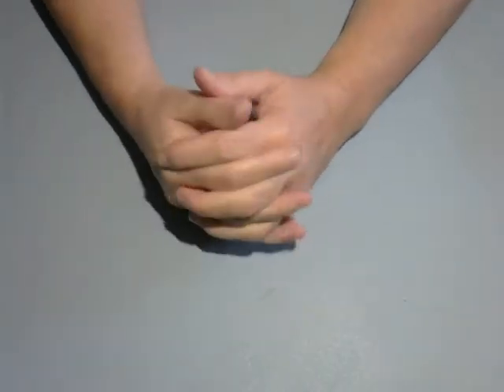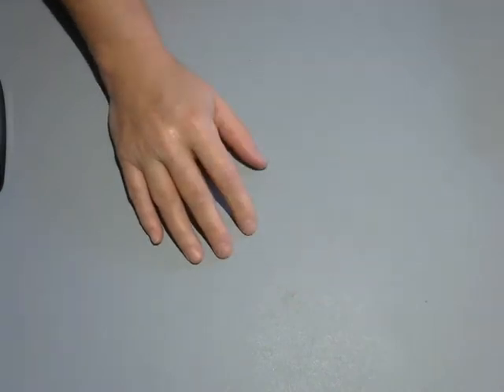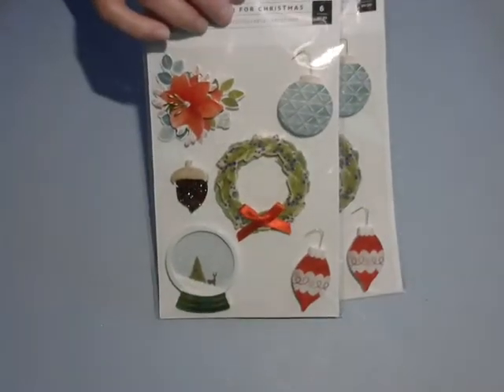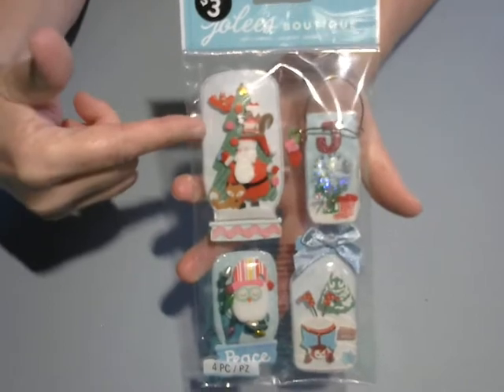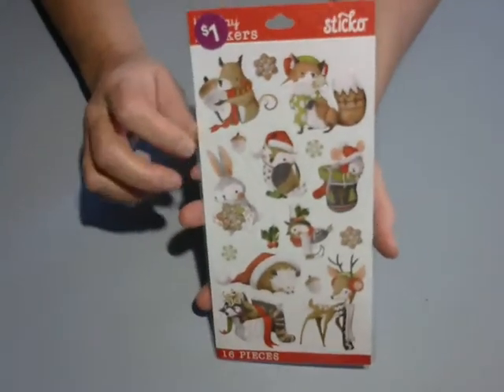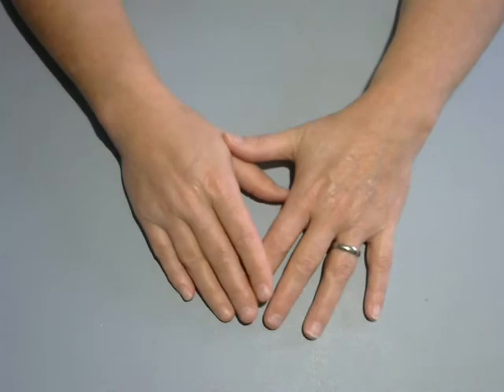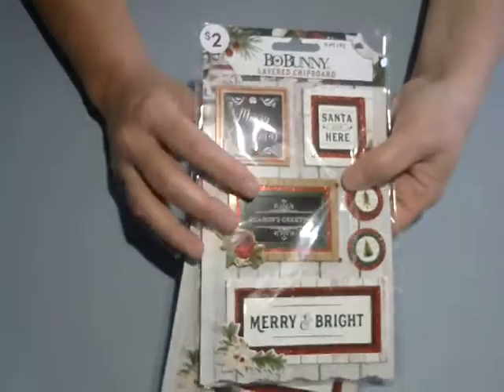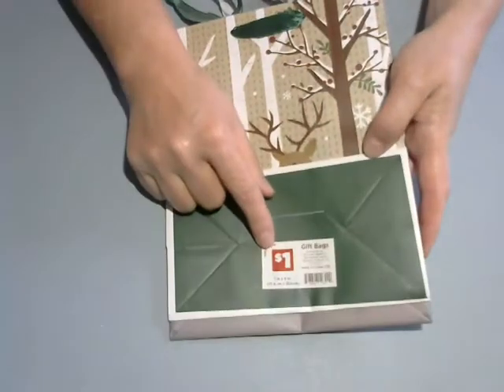Pop Shelf Crafty Finds!!!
Be sweet and be kind to each other!
xx Paula